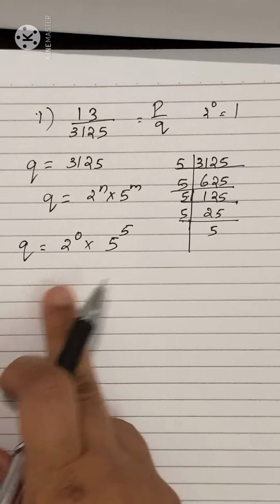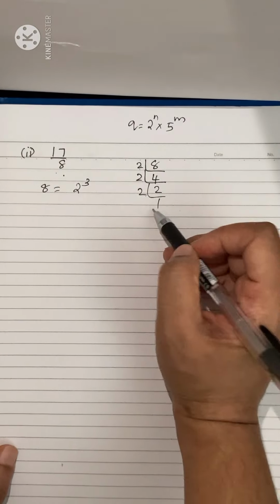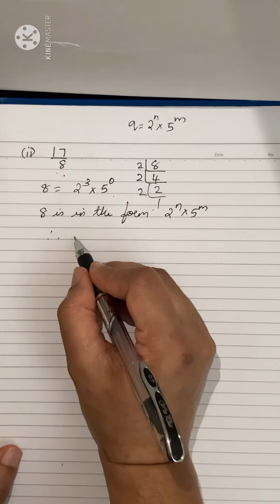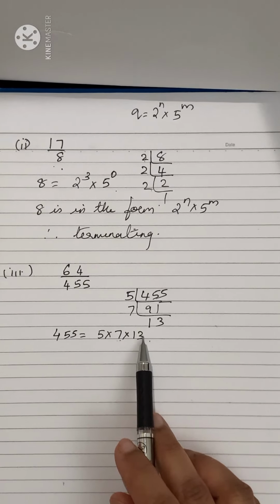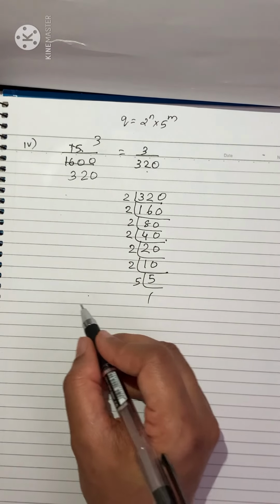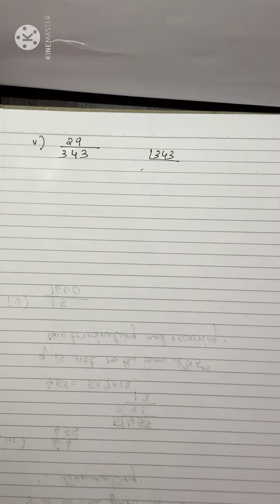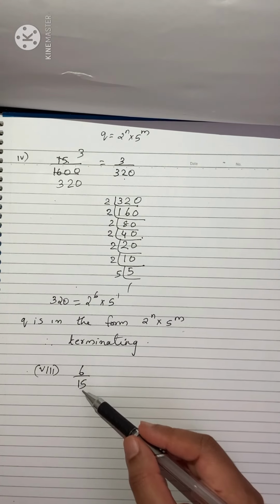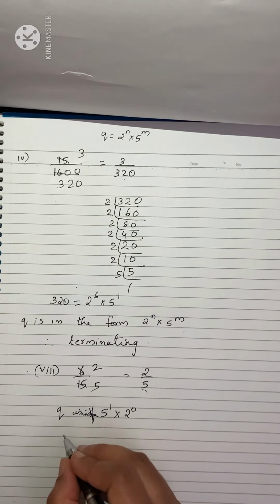NCERT Solution for Class 10 Maths Exercise 1.4 Question 1 | Real Numbers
In this video you can watch the detailed  NCERT Solution for Class 10 Math's  exercise 1.4 Question 1 ( 1 to 10 ) for Class 10.